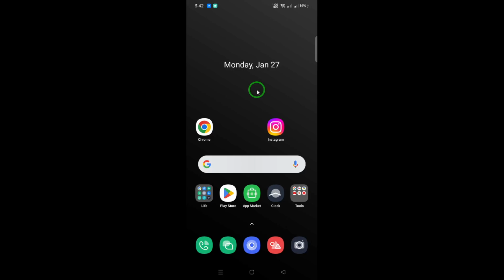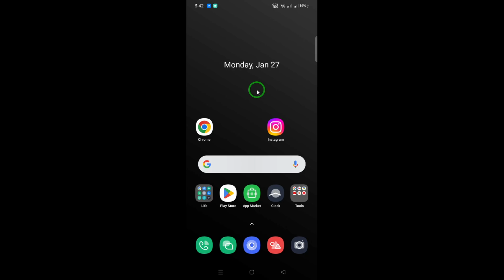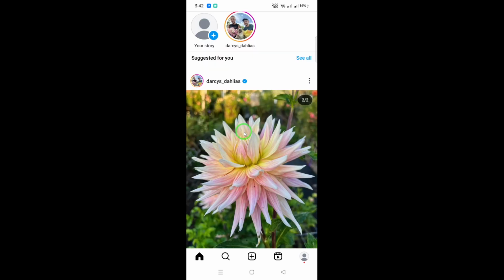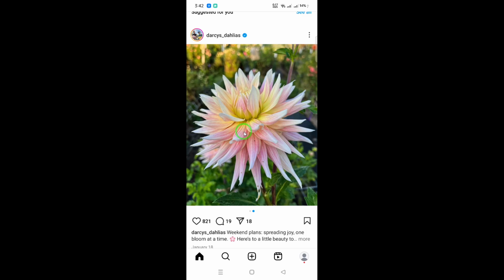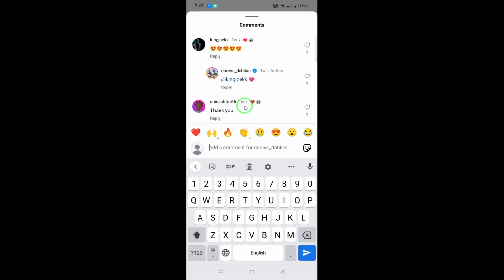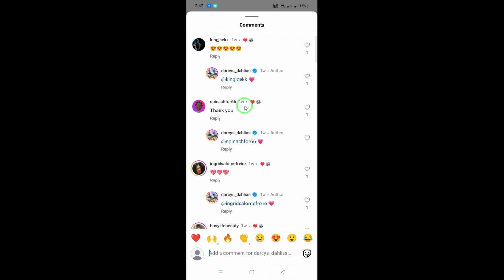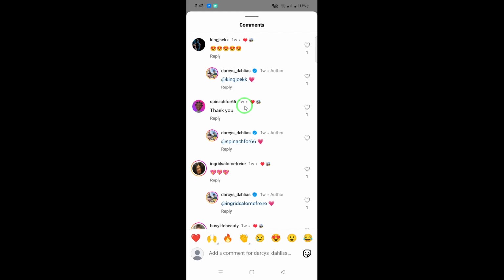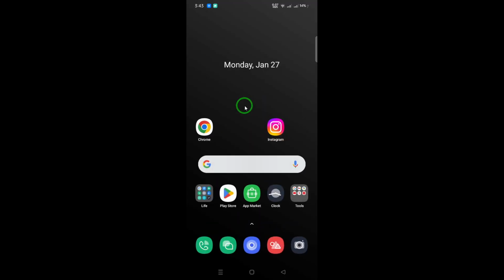How To See Who Commented On An Instagram Carousel (Updated)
Learn how to see who commented on an Instagram carousel with this updated guide. Follow these simple steps to easily check comments on your favorite posts.

1. Open the Instagram app.

2. Find the carousel you want.

3. Click on the Comment icon to see who commented.

Chapters:
00:00 Intro
00:12 Soultion
01:05 Outro